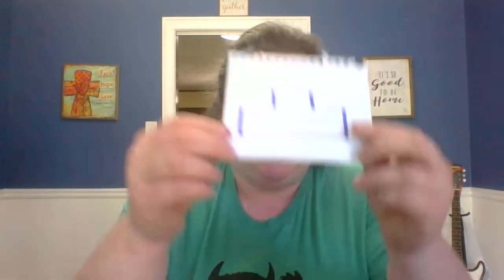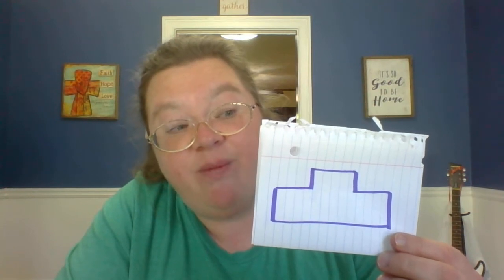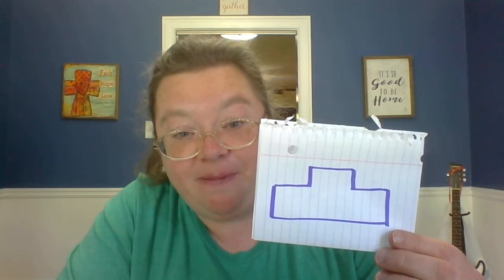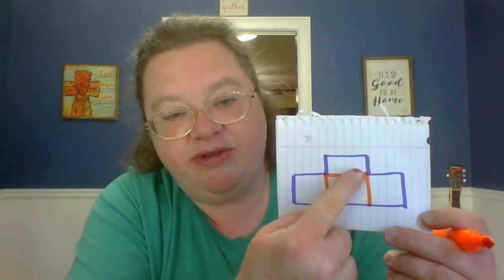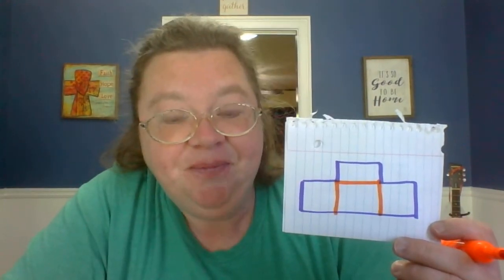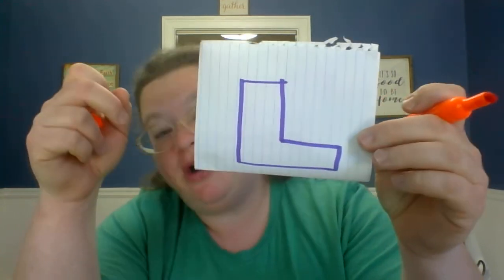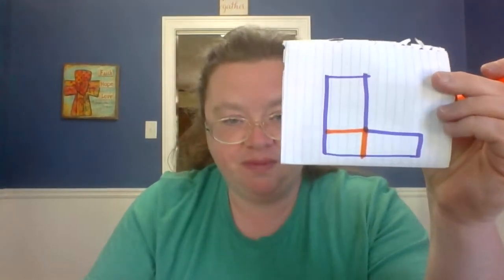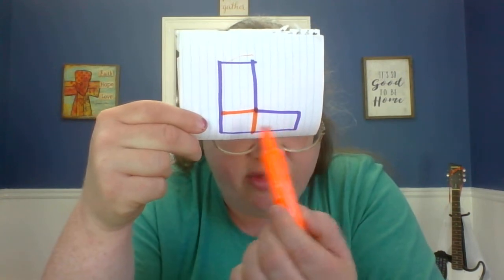Cross math April 21